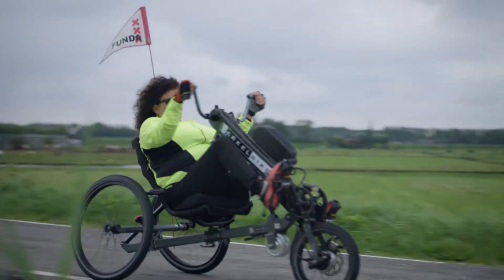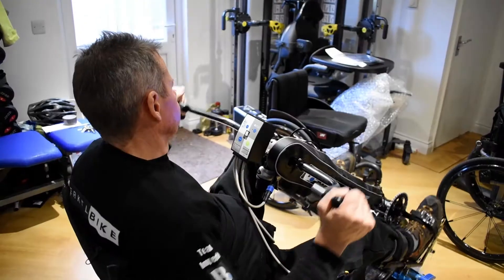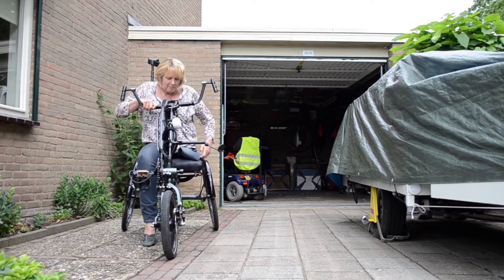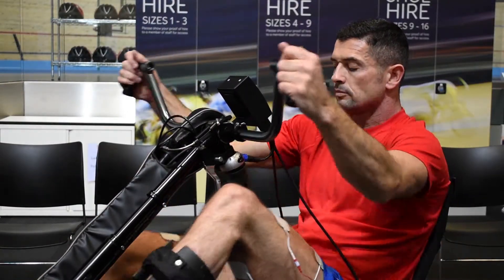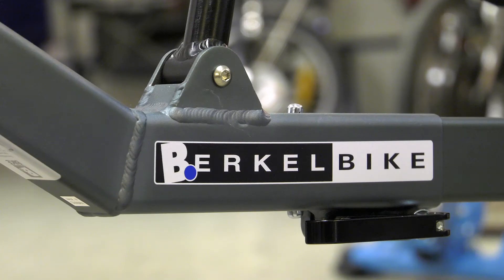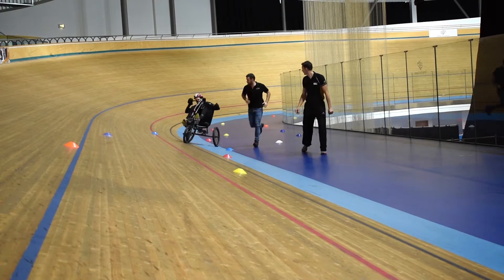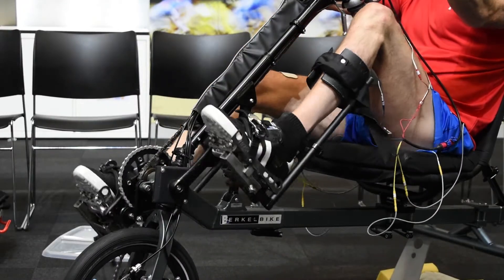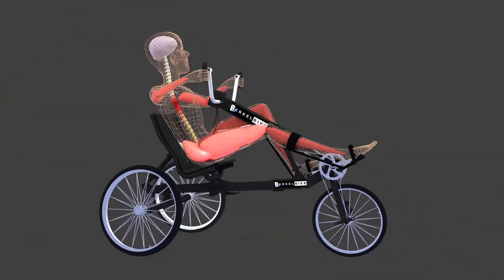Product video - BerkelBike Pro - Cycle with arms and legs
How can technical innovation enable individuals with physical impairments to regain their health, fitness and independence? Research shows that being wheelchair bound causes a rapid decline in overall health and shortens life expectancy. This is due to important muscles groups in the body being inactive, which causes the body to become weak. BerkelBike offers a solution for individuals who have difficulty moving parts of their bodies.

The BerkelBike is a combination of a handbike and a tricycle. The tricycle can be driven by the strength of both your arms and legs. The handles and foot pedals are connected. If you move the handles, the foot pedals move as well. The BerkelBike allows people with disabilities as multiple sclerosis, amputations, Parkinsons and spinal cord injuries to ride a bike again. It helps them to stay fit. People with a complete spinal cord injury can even cycle again with their own paralyzed muscles, thanks to electrical stimulation. Our stimulator activates the paralyzed muscles by sending electrical impulses to the nerves in the legs and buttocks.

   Bio:
It is the mission of BerkelBike B.V. to help anyone with an physical disability stay fit and healthy. They want to use technical innovation to enable individuals with physical impairments to regain their health, fitness and independence. The company will ensure that the BerkelBike is always a great solution for individuals who have difficulty moving parts of their bodies. Using great product design and the latest in FES research they will train the whole of an individual in order to keep them in the best shape and condition possible.

Research shows that being wheelchair bound causes a rapid decline in overall health and shortens life expectancy. This is due to important muscles groups in the body being inactive, which causes the body to become weak. It can be very difficult for people in this situation to regain their health and fitness, in a lot of cases it isn’t even possible to train in their own homes. BerkelBike BV would like to change this.